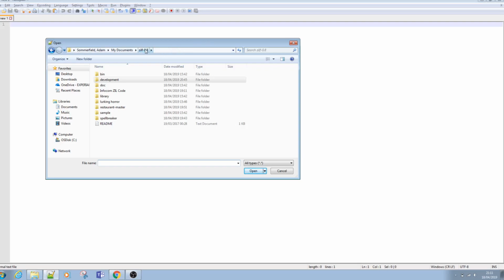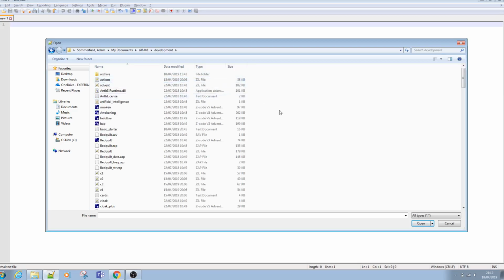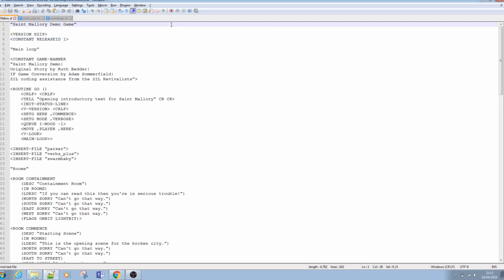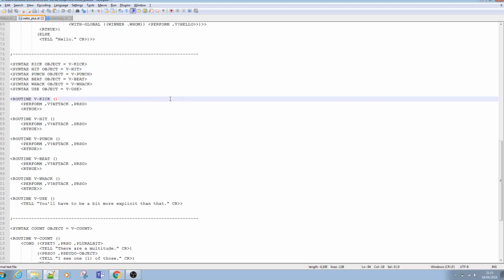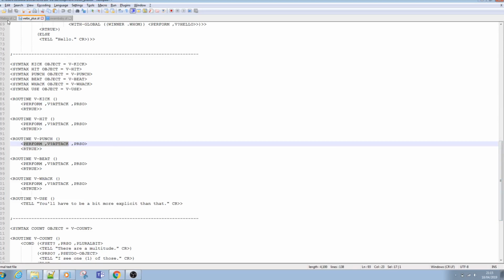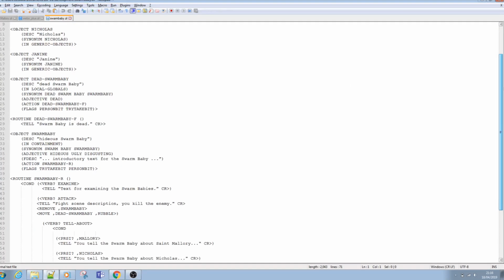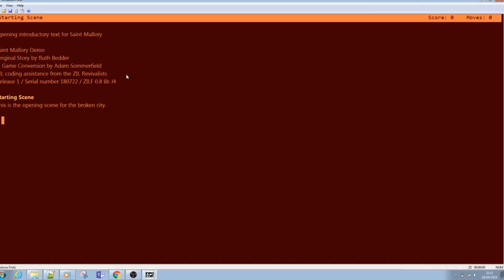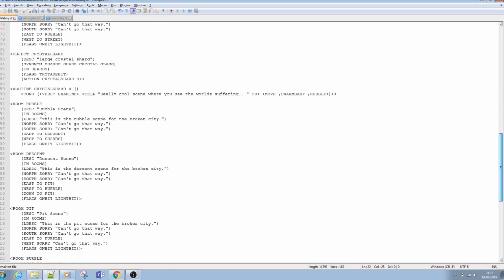Infocom ZIL Files - Very Basic Overview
Hi folks This is a VERY basic quick overview of how I typically put together my ZIL files, using an example project.